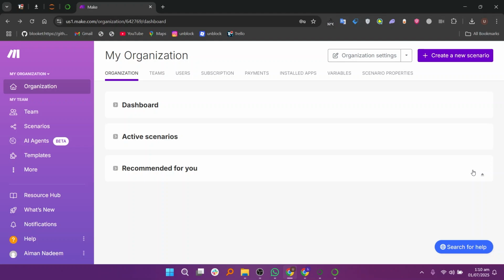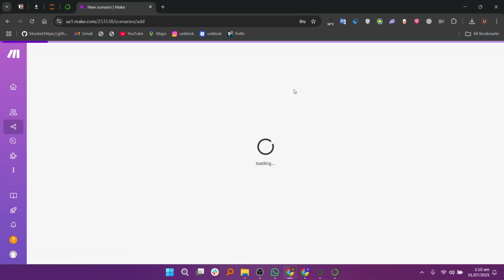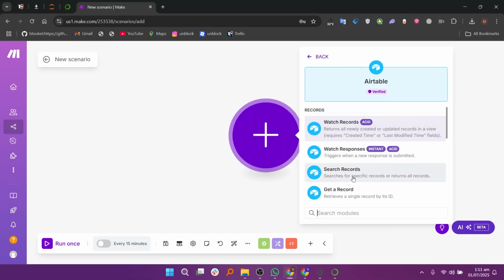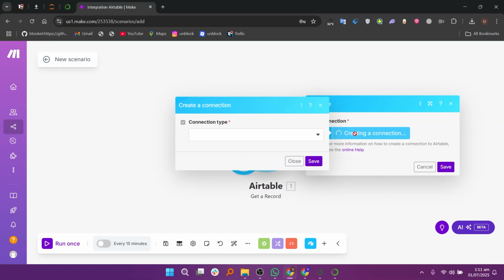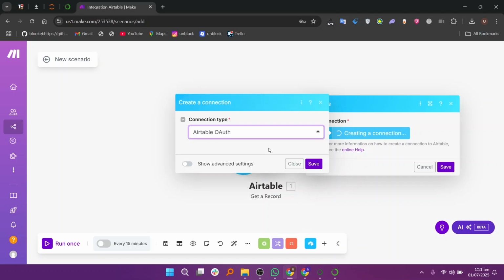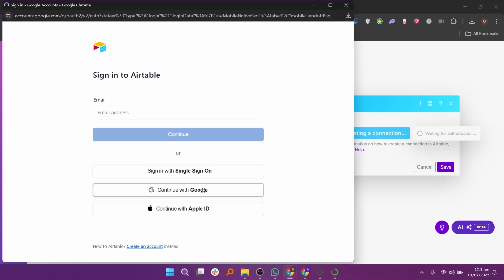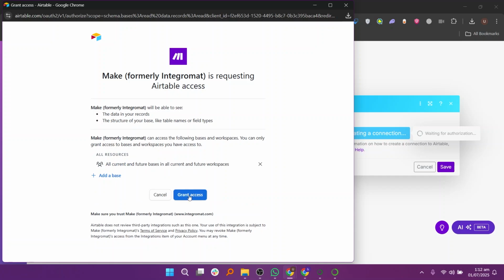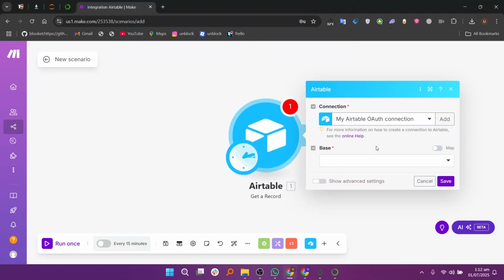HOW TO CONNECT AIRTABLE WITH MAKE.COM – STEP BY STEP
Learn how to connect Airtable with Make (formerly Integromat) step by step in this quick tutorial. Automate your workflows, sync data, and boost productivity by integrating Airtable with other apps using Make. Perfect for beginners looking to streamline their processes!